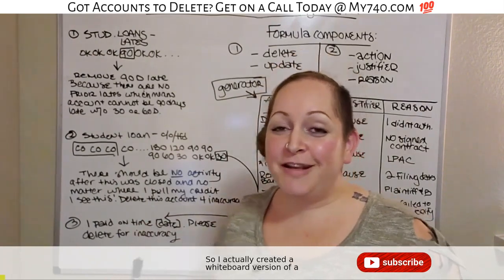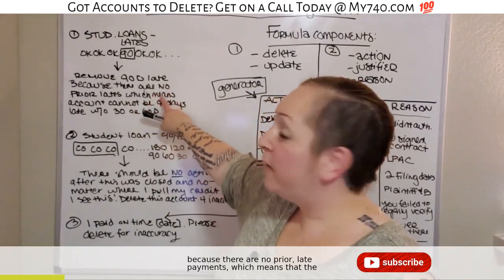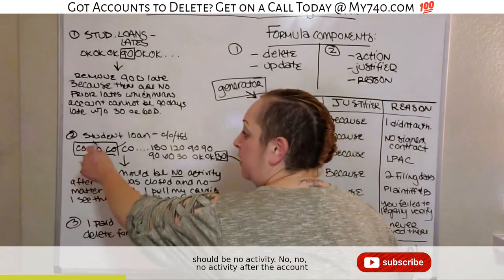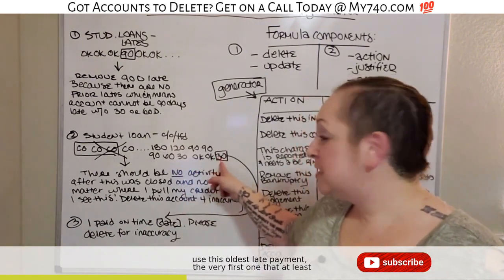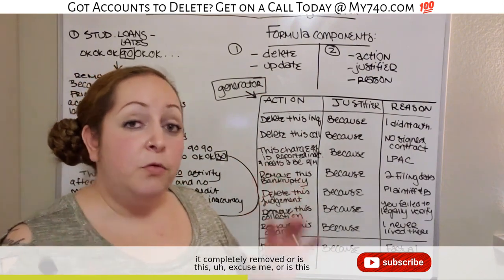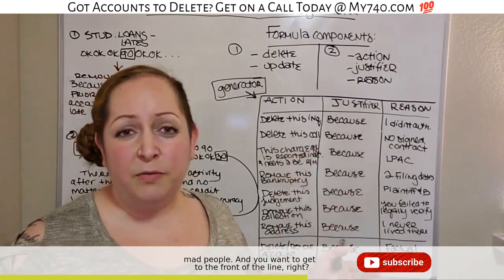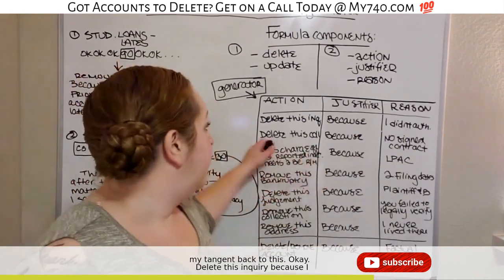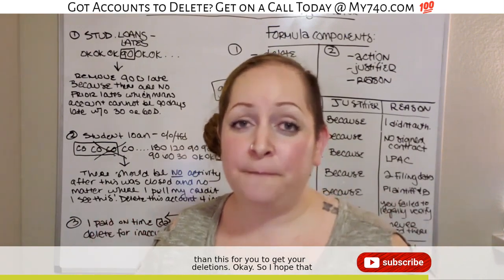This Credit Sweep Strategy Removes ALL Your Accounts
If you want to remove accounts from your credit report, you will want to follow the AJERO formula which was used to remove 20k accounts in 2020 and 23k in 2021.

Credit repair isn't impossible when done the right way, but sometimes it seems like it is!